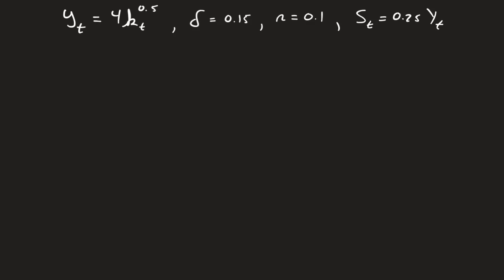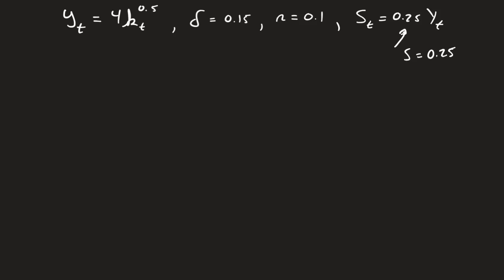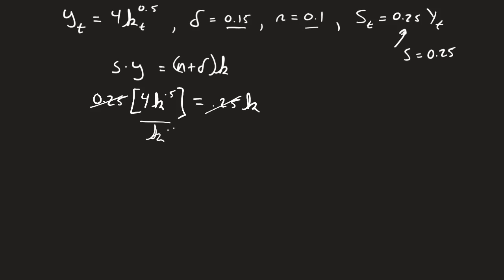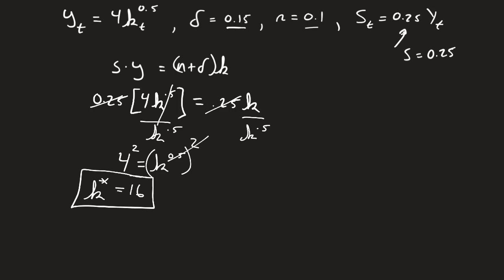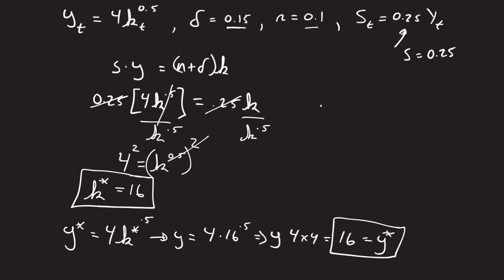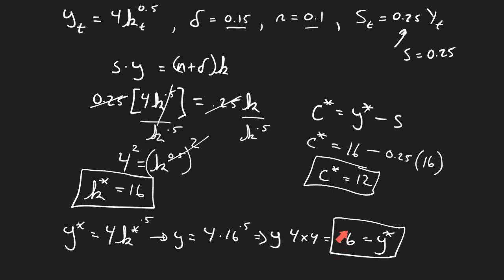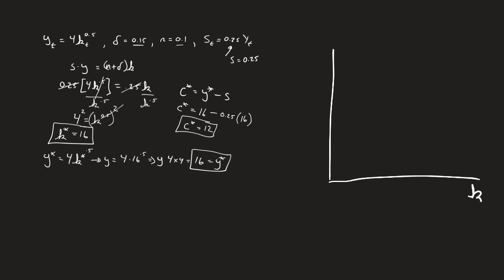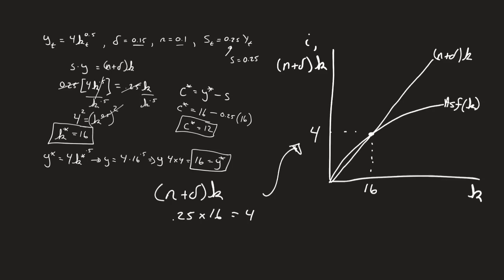How to Solve for the Steady-State of Capital in a Solow Growth Model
Here is the question given to my students:
Below is an example. Try it on your own and then watch the video for the answer:

An economy has a per-worker production function

where yt is output per worker and kt is the capital-labor ratio. The depreciation rate is 0.15, and the population growth rate is 0.1. Saving in the economy is

St = 0.25Yt

1. Solve for the steady-state values of the capital-labor ratio, output per worker, and consumption per worker

2. Theoretically graph the Solow model as we did in class labeling the steady-state as point A.